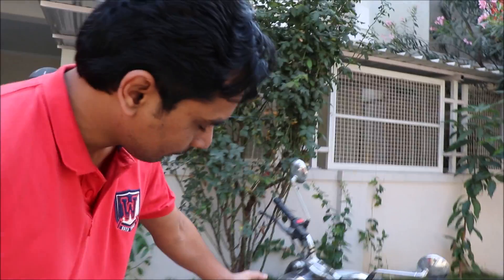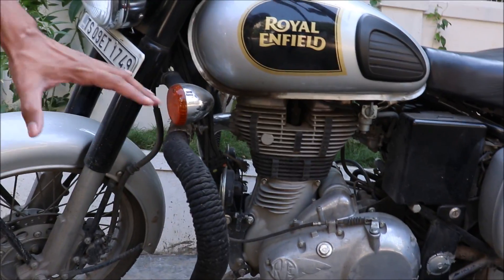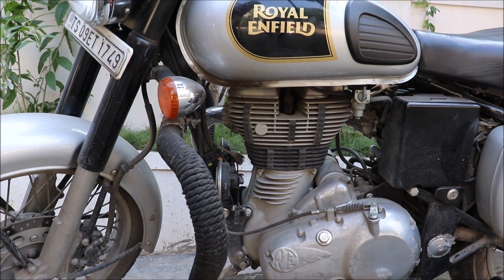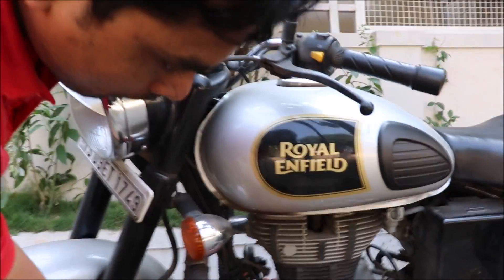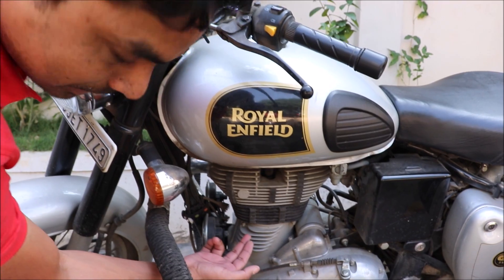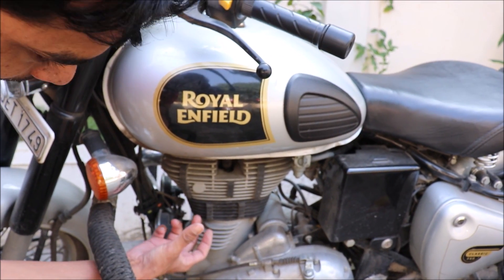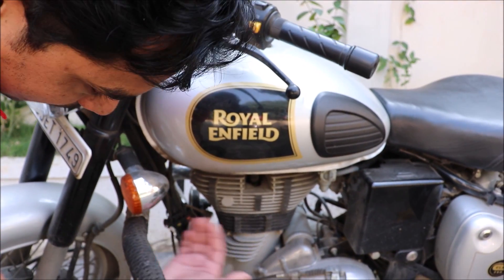Myths about Engine Coolant on Motorcycle & Cars. Best Coolant for Motorcycle. Part 1.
Is Engine ICE Coolant Good?
When to Replace Coolant on Motorcycle or Car is the next video.